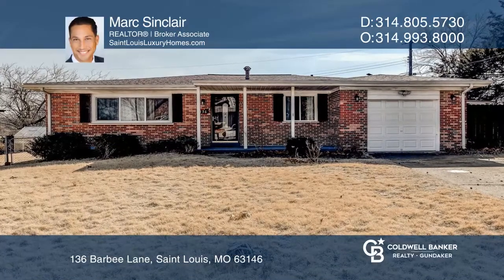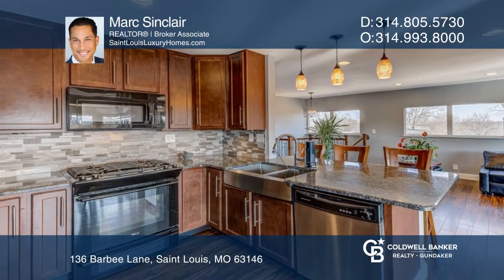136 Barbee Lane Saint Louis, MO | CBGundaker.com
136 Barbee Lane, Saint Louis, MO

Desirable three bedroom, three bath, ranch home equipped with current updates, partially finished lower level, and 2,000 square feet of total living space! On arrival, the covered porch serves entry into your welcoming foyer showcasing the sun-drenched living room and engineered wood floors througho